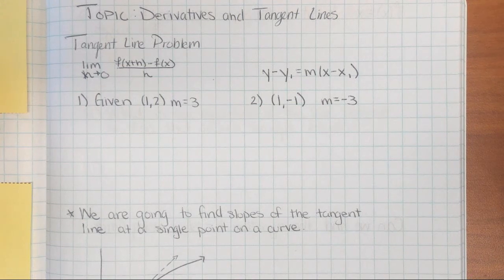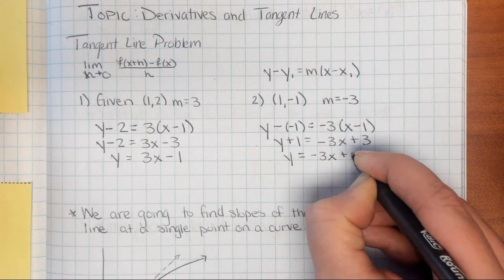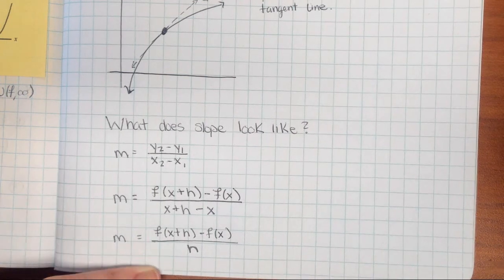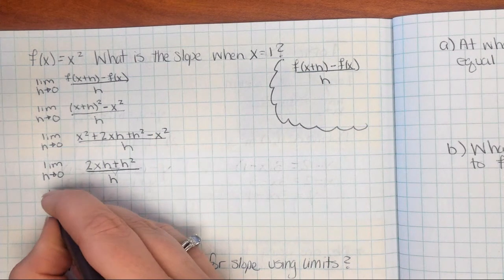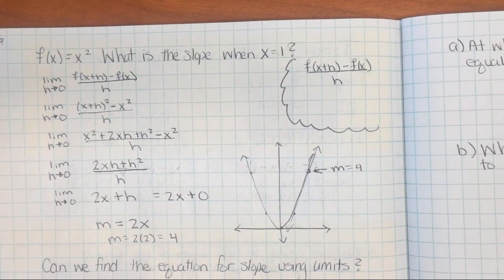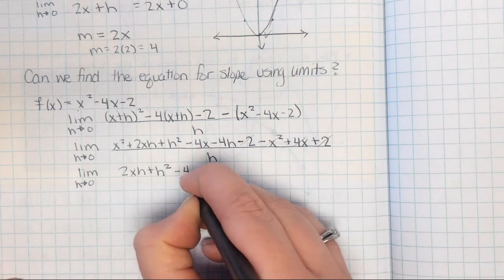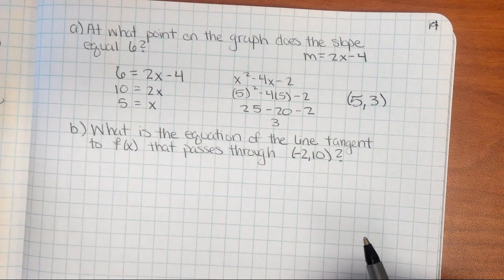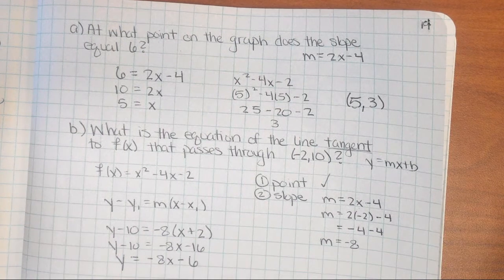Derivatives and the Tangent Line